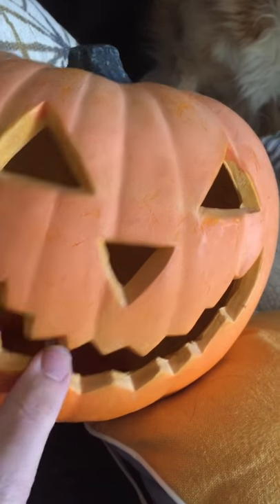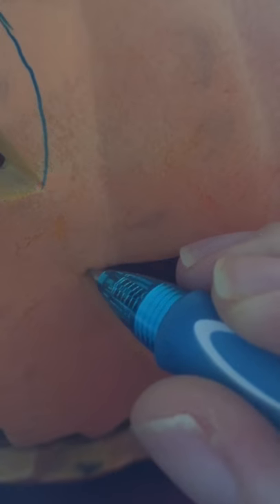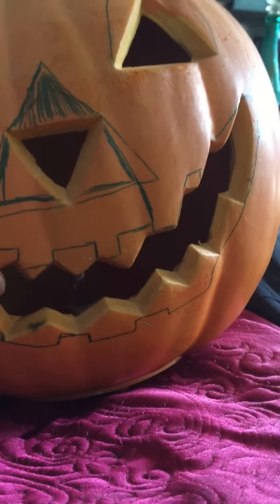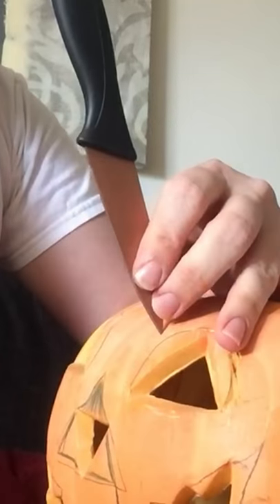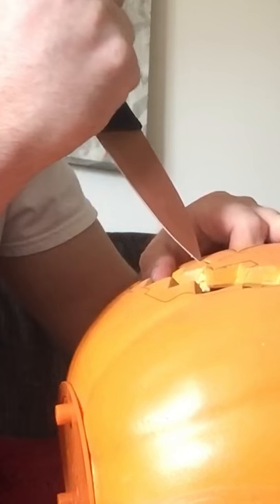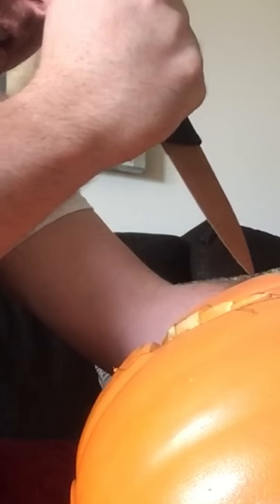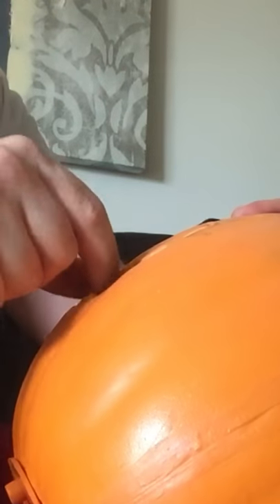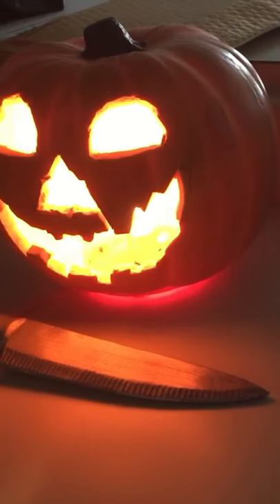Halloween 1978 Jack O’ Lantern Make Over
Find a cheap Halloween Prop decor lantern and carve out the shapes according to the film and try to make it as screen accurate as possible. The score used in this video is created by  John Carpenter .